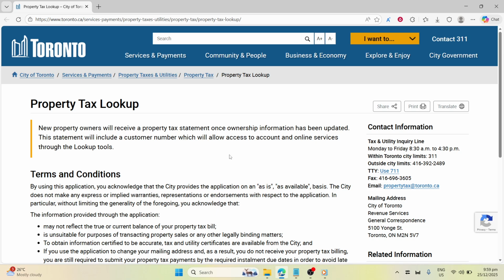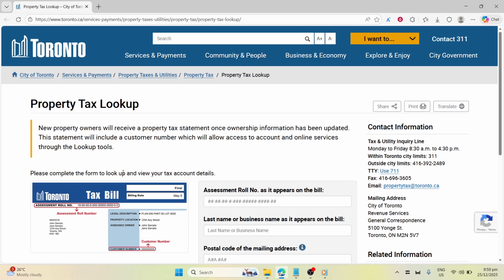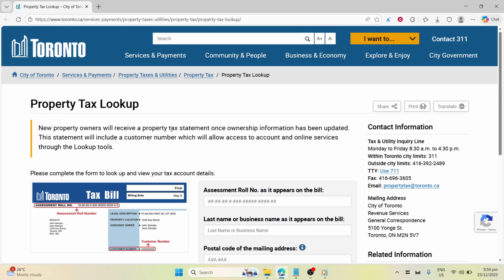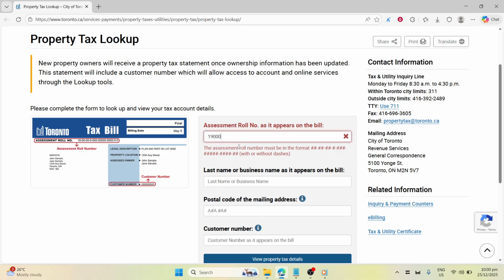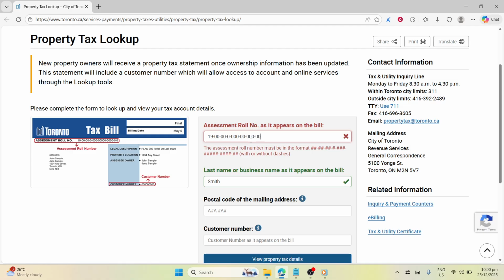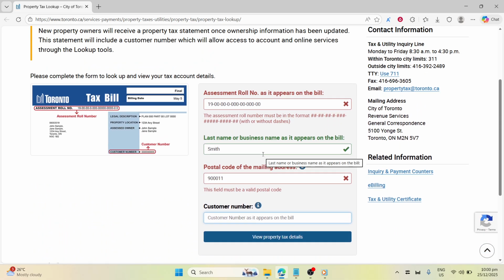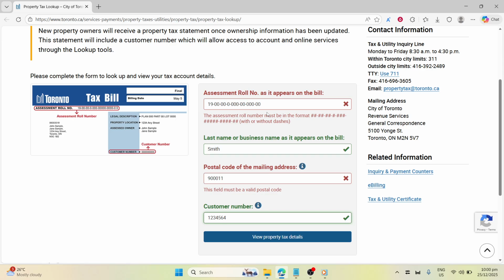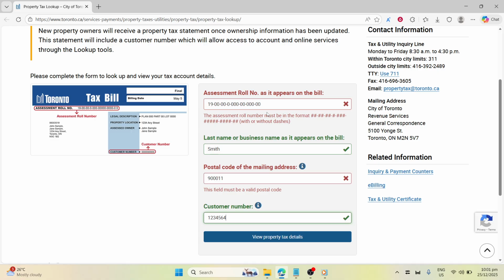How To Find Property Tax In Ontario | 2025 | Step-by-Step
Follow this step-by-step guide to find property tax information in Ontario in 2025, ensuring you have access to accurate and up-to-date tax details for your property.